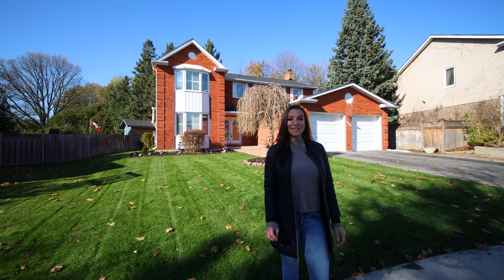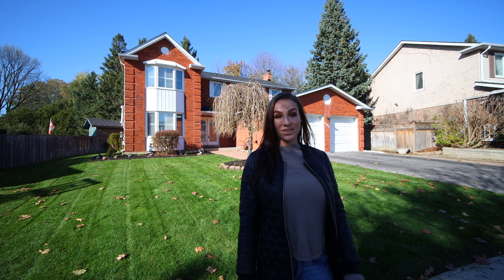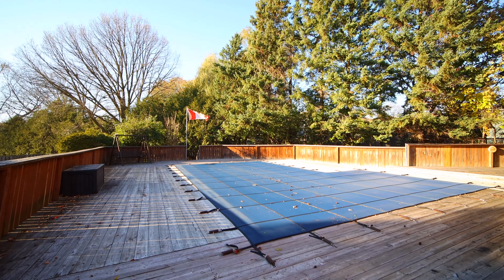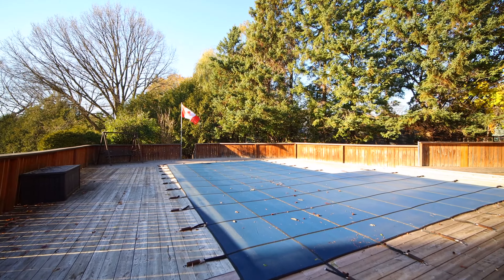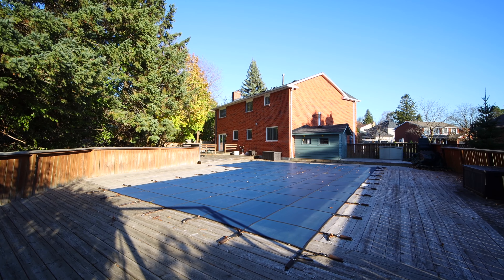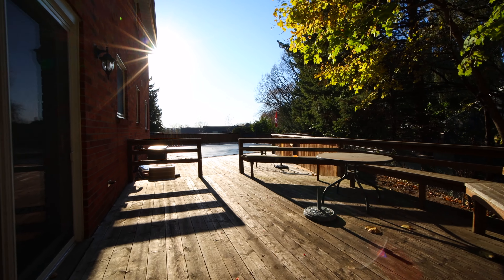For Sale 1025 Easthill Court, Newmarket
Beat the competition and do not miss on this opportunity to purchase this incredible home before it hits MLS.
4 Bedrooms
4 Washrooms

Located on one of the most desired courts in Newmarket
Close to all amenities, schools,parks and a 2 minute drive to Highway 404.
This home features hardwood floor throughout, upgraded kitchen, finished basement with fireplace and bar, over 1000 sq ft backyard deck with heated inground pool and a new roof and furnace.
This property is ready for you and your family to move right in and enjoy!

Brokerage
Roxborough Realty LTD., Brokerage